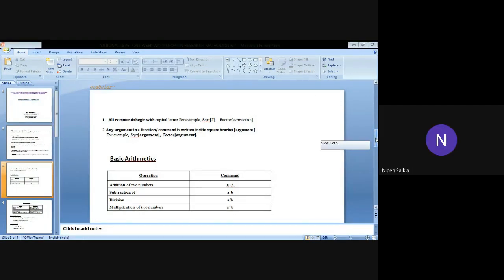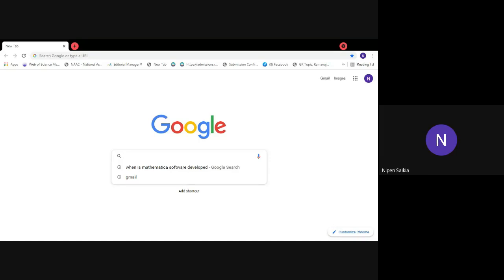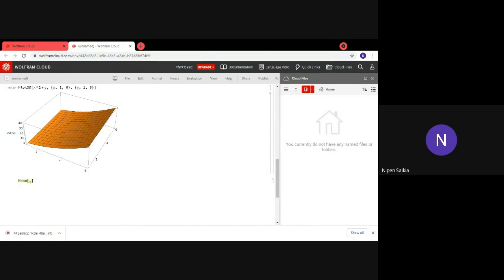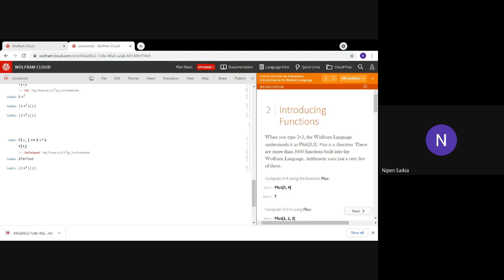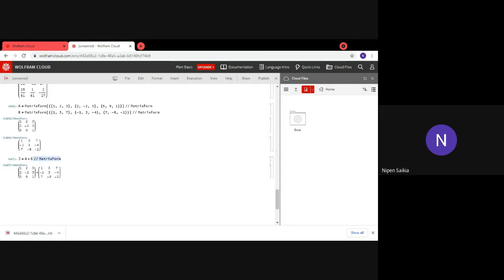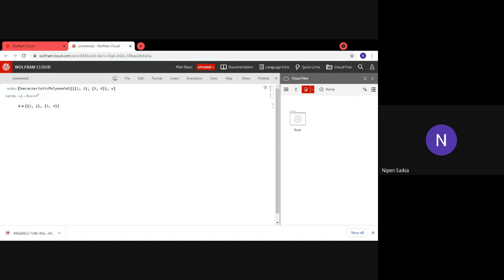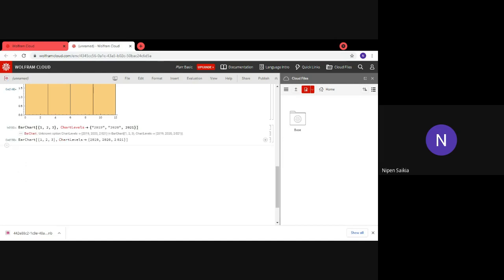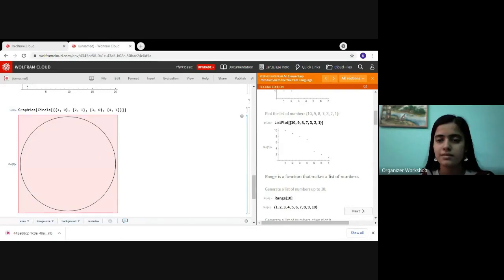Advance Software for Research: Mathematica Software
Speaker: Dr. Nipen Saikia
HoD, Dept. Of Mathematics
Rajiv Gandhi University
At National Level One Week Online Workshop on Research Methodology and Academic Publication: Special Focus on Use of Scientific Tools and Software (Interdisciplinary)
From: 13th June to 19th June, 2021